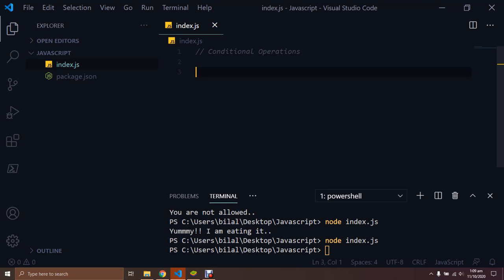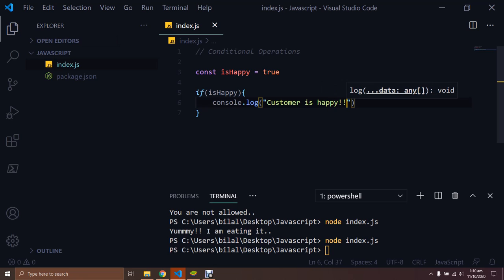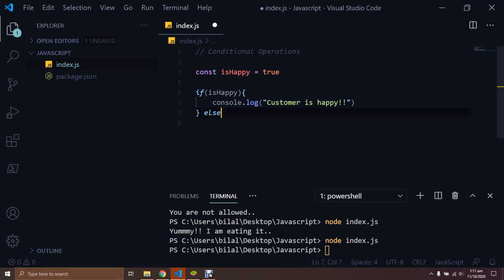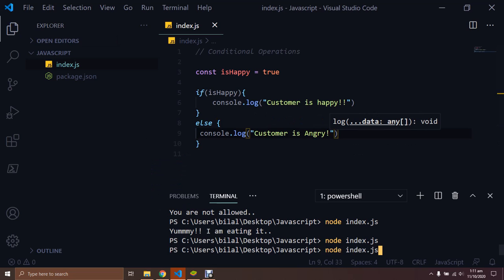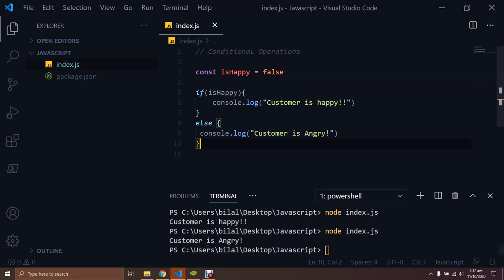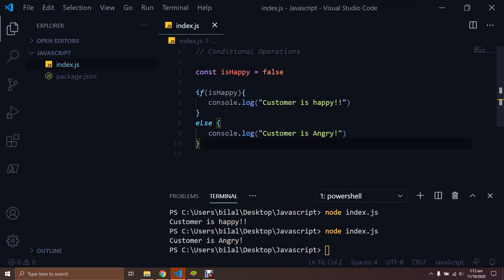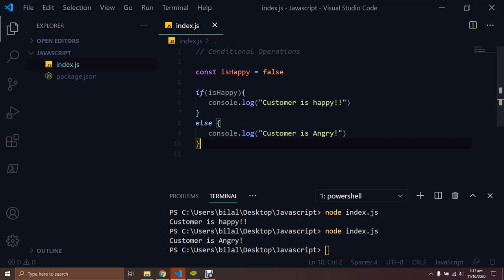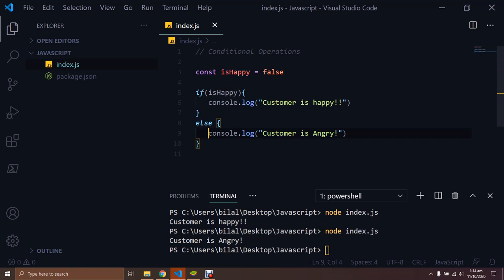Learning Javascript Programming | Part 9 | Else Conditional Operator